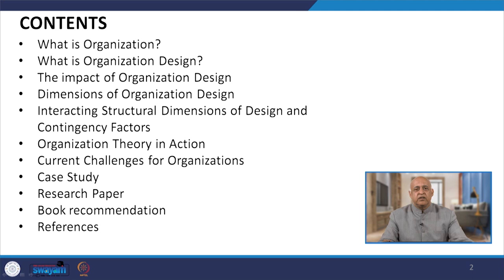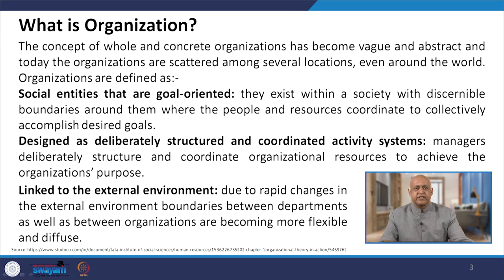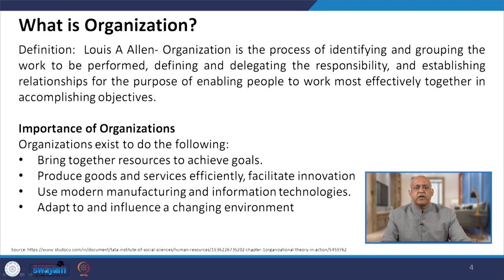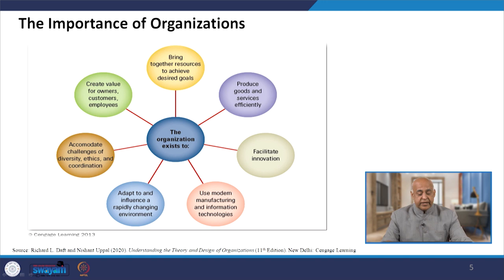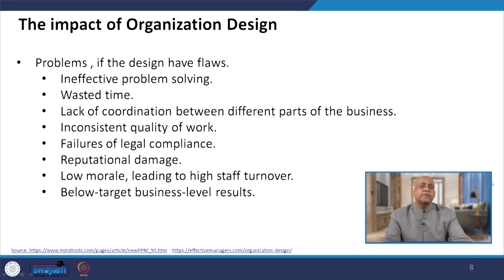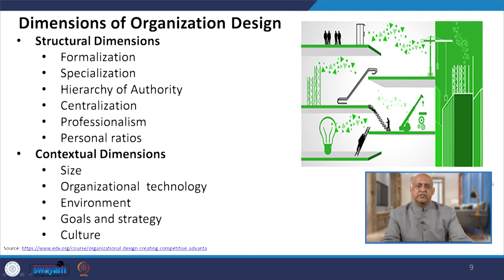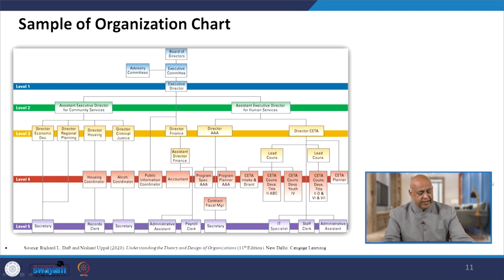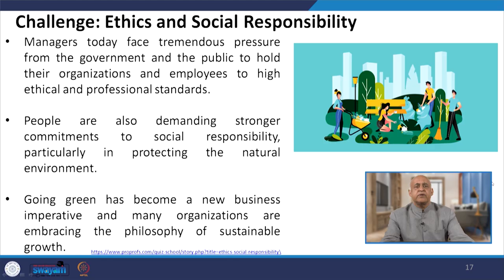Lecture 1: Introduction to Organization Design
What is Organization?
What is Organization Design?
The impact of Organization Design
Dimensions of Organization Design
Interacting Structural Dimensions of Design and Contingency Factors
Organization Theory in Action
Current Challenges for Organizations